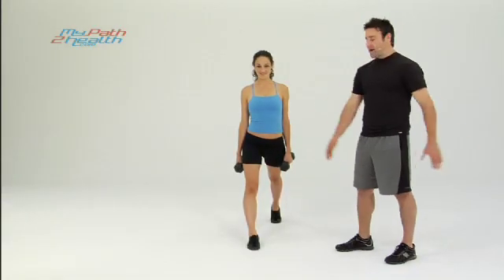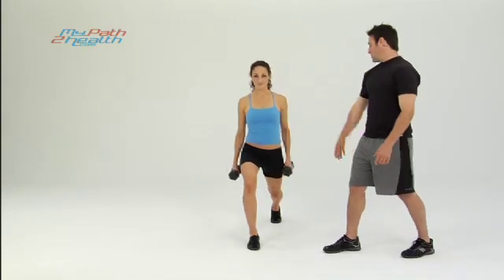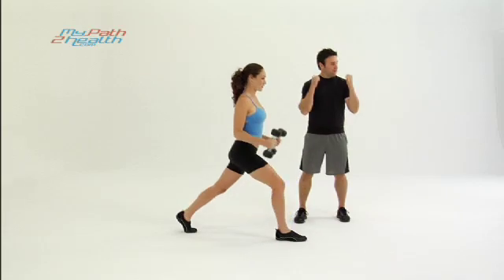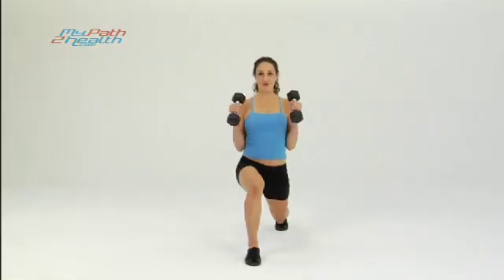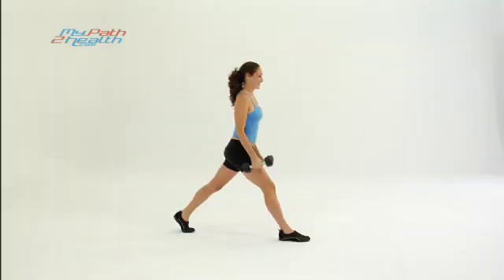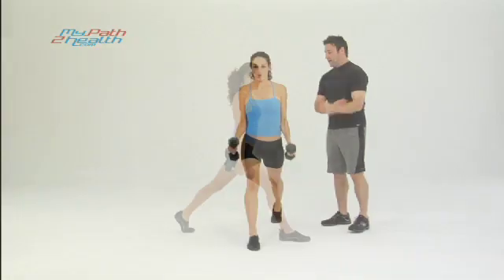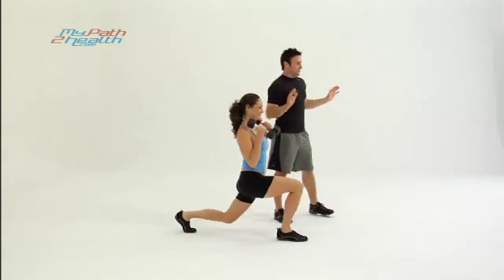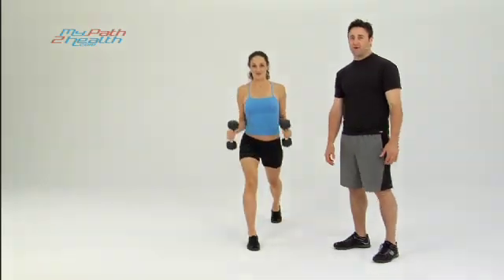Stationary Lunges with Hammer Curls